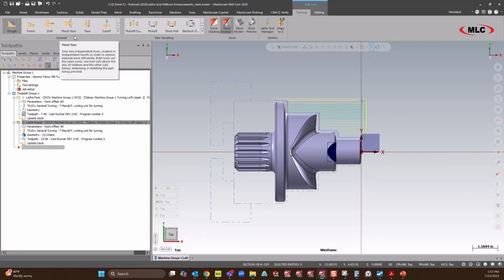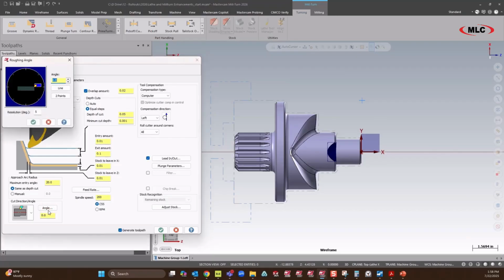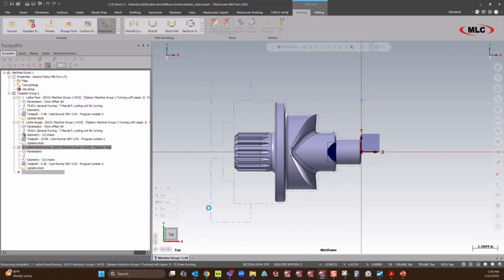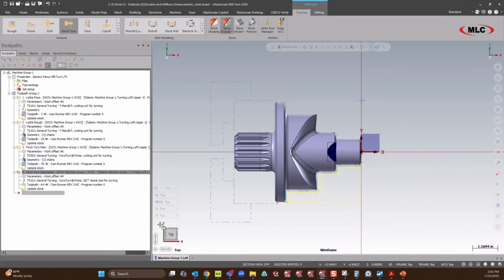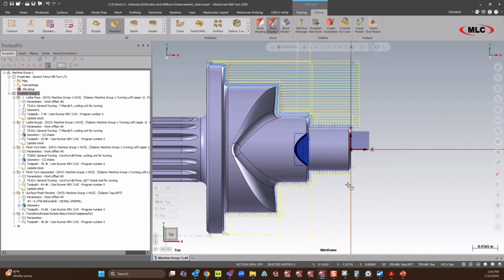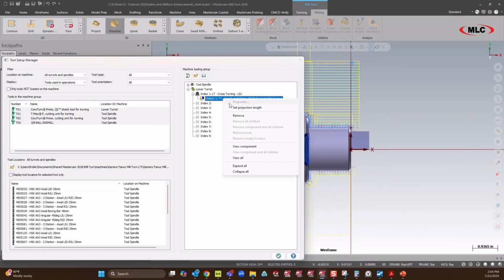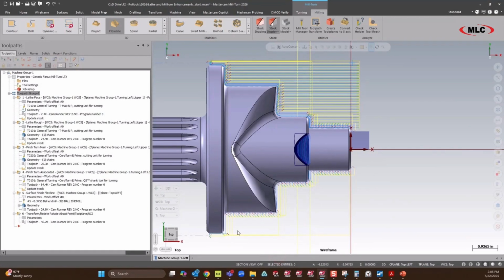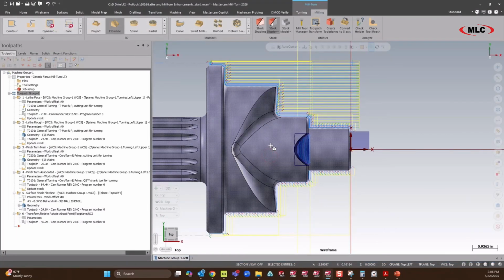Mastercam 2026 Update | Faster Programming with Prime Turning & Mill-Turn Enhancements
Discover the latest enhancements in @Mastercam 2026 for prime turning and mill turn operations! In this video, we walk through new features like advanced angle control in prime turning, secondary feed rate options, and the powerful pinch turn capability. See how every milling toolpath is now available—including legacy paths—and learn about the improved tool setup manager for easier reference and alignment.

Whether you’re a seasoned machinist or just getting started, these updates will help you optimize your workflow and get the most out of Mastercam 2026. Watch for a full demo, tips, and a look at our favorite new features.